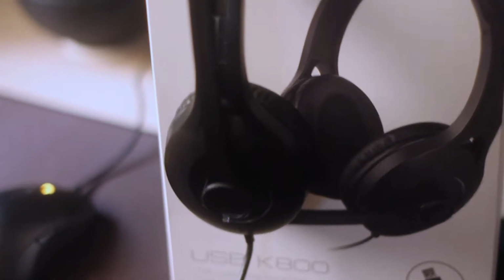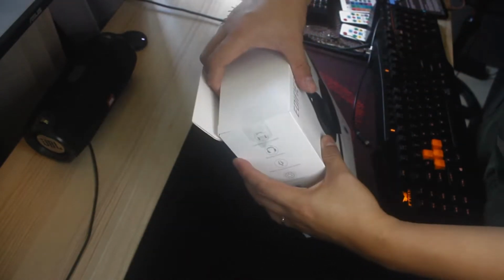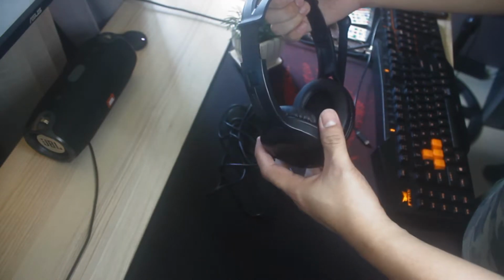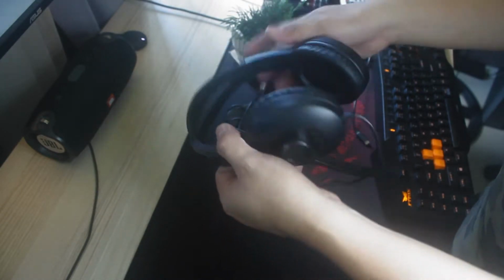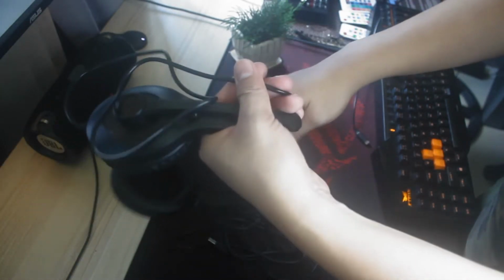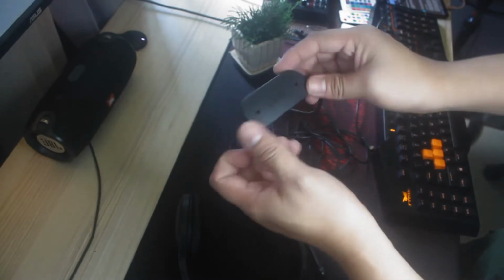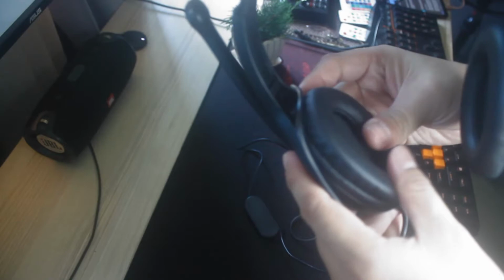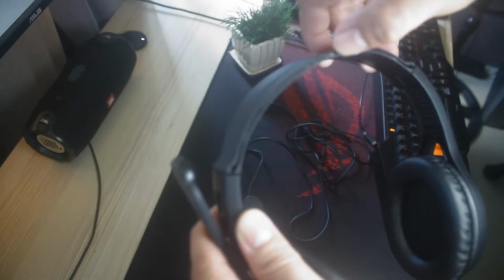EDIFIER K800 HEADPHONE - BANG FOR BUCK UNBOXING AND REVIEW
Hello once again guys, today we are going to take a look at the Edifier headset which is the K800. We will compare it with out BM800 and Arctis 7 Headset. Enjoy the video.

BPM: 80
KEY: Cmin